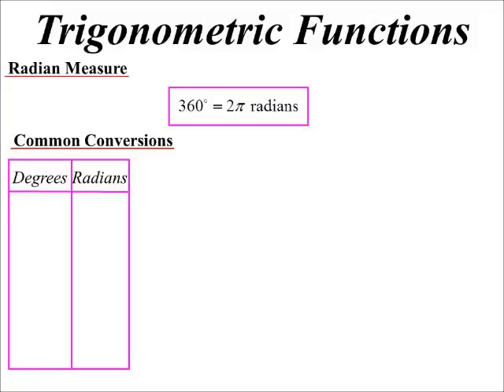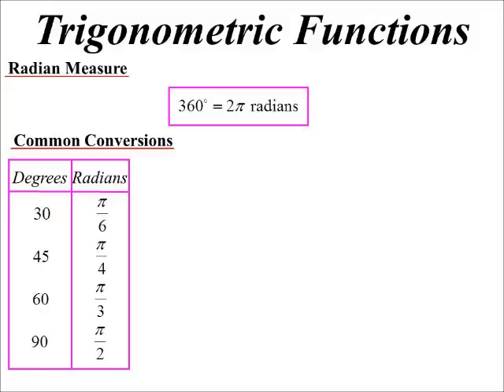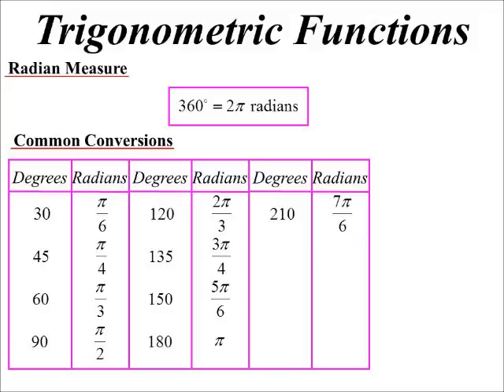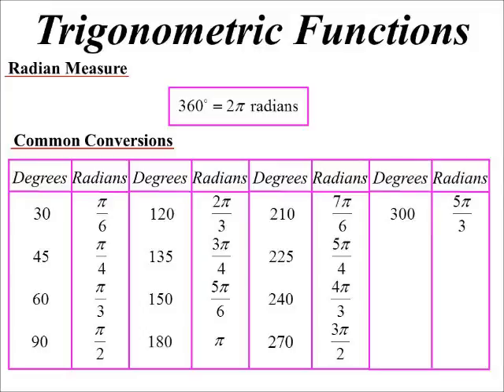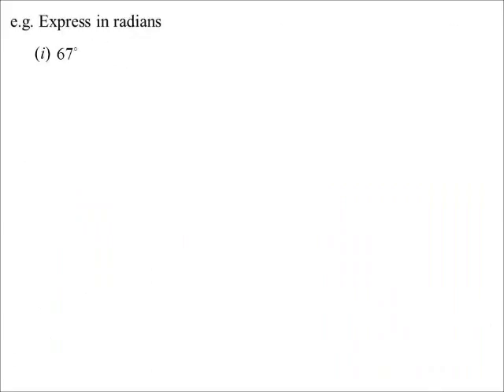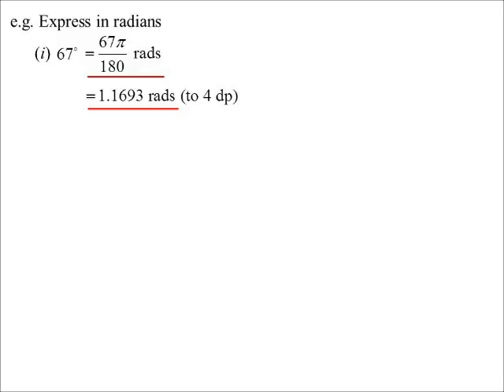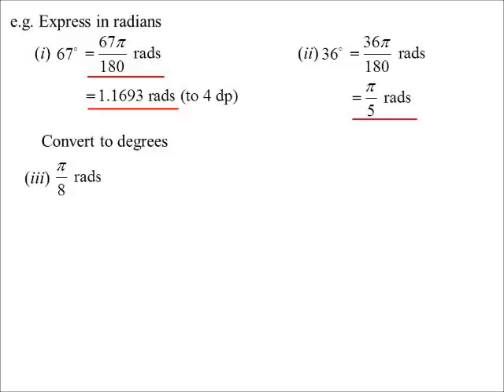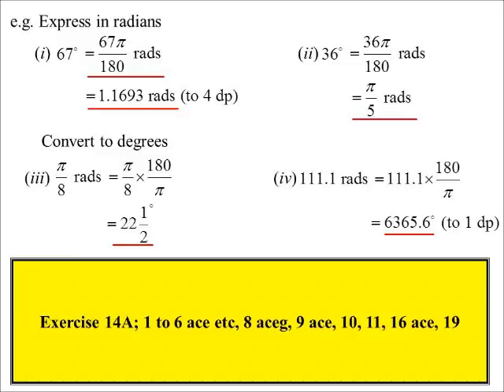11X1 T08 01 radian measure 2016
An alternative way of measuring angles is circular measure, the units being radians.